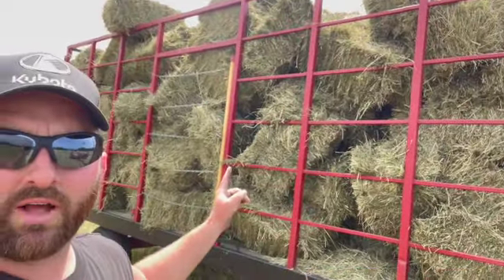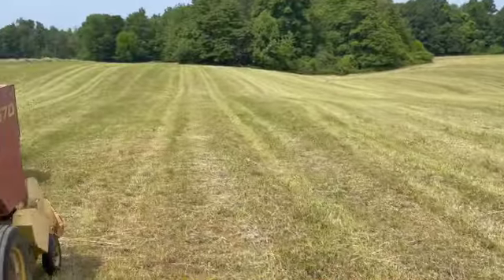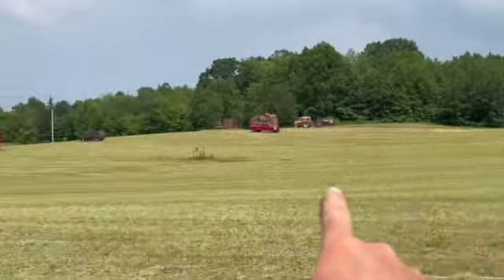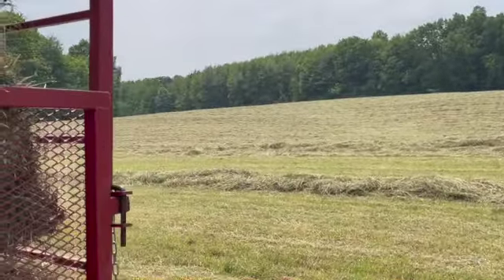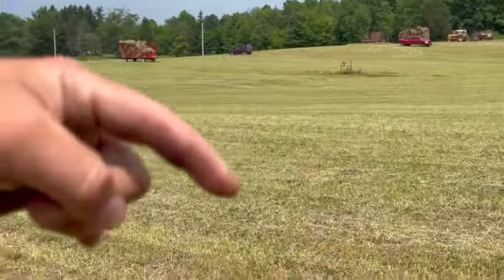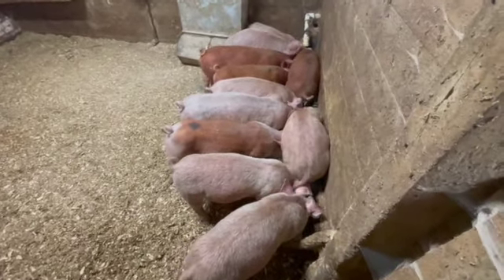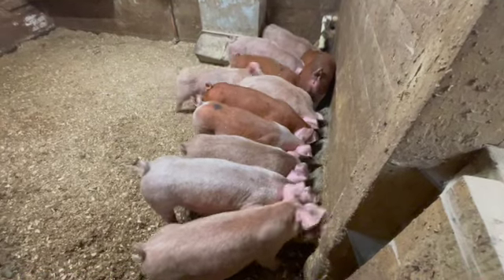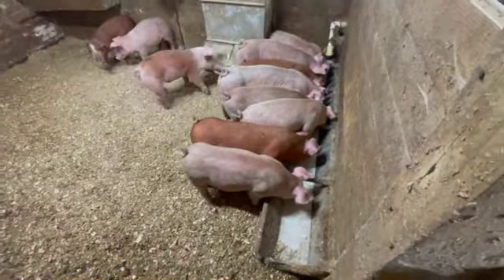Baling hay with 1206 and 706 internationals! Round bales and small squares.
We are working on baling fist cut hay. watch as we round and square bale.